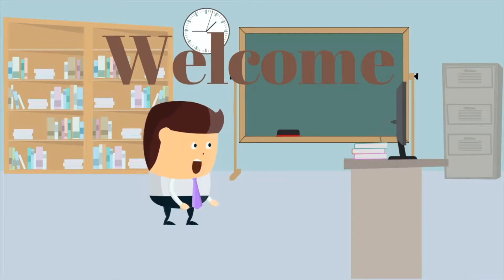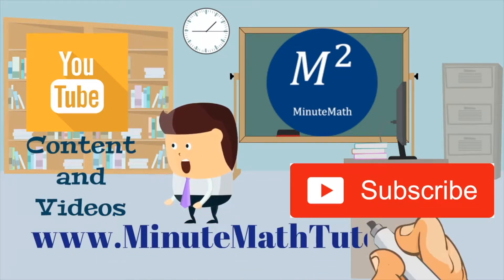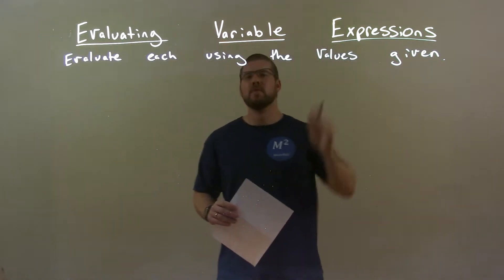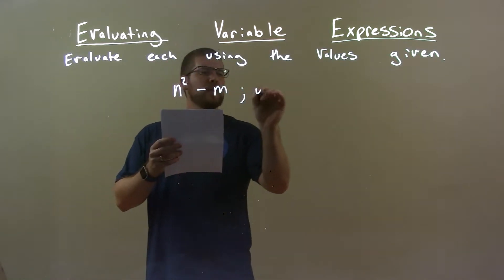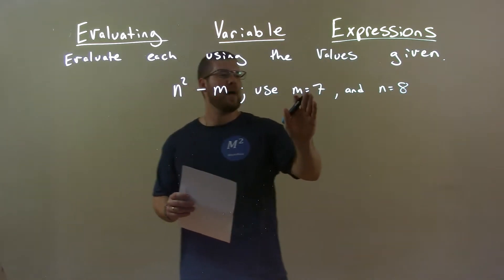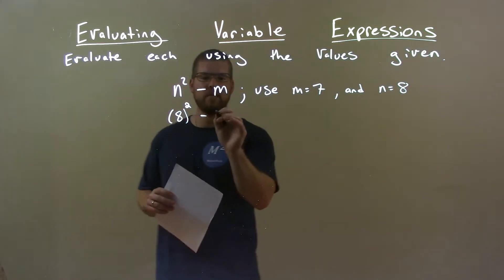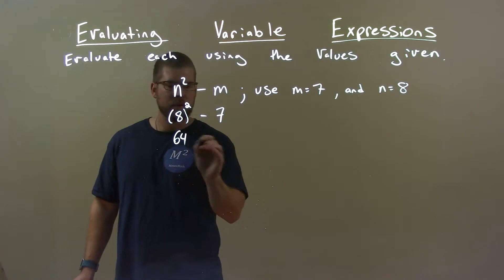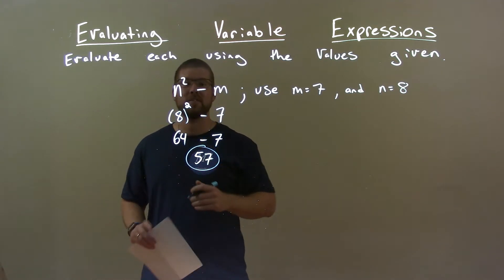Evaluate n^2-m; use m=7 and n=8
In this math video lesson I evaluate the expression n^2-m using the given values of m=7 and n=8.